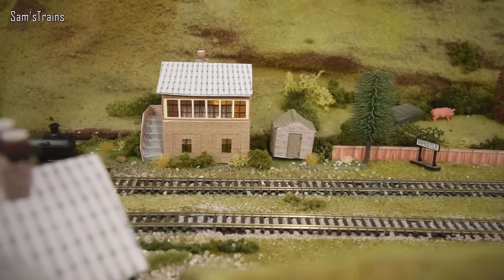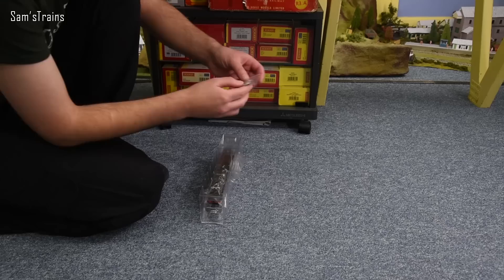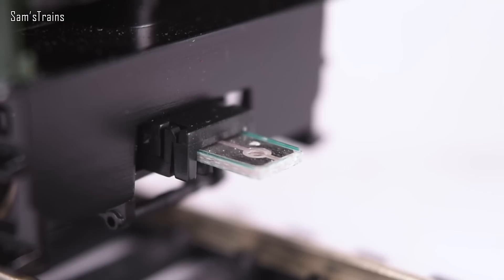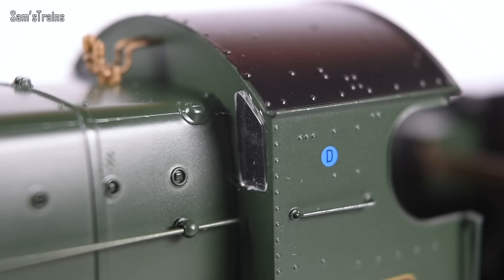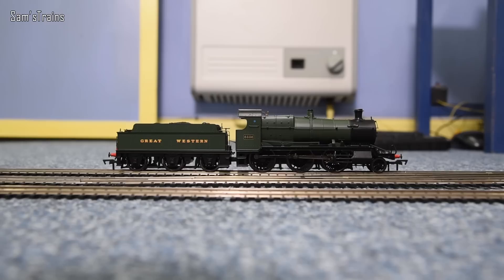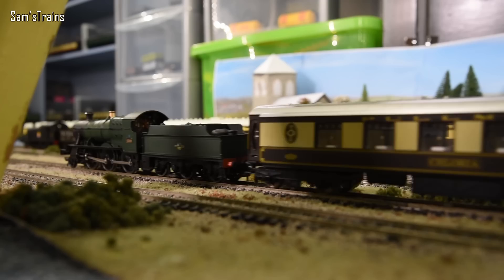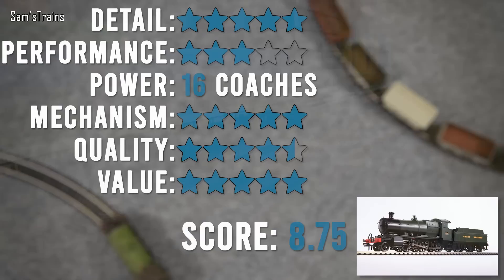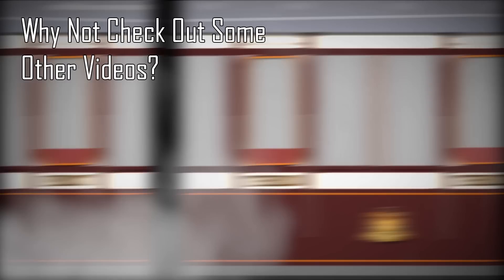Brand New Dapol GWR Mogul Steam Locomotive | Unboxing & Review | (Amazing Model)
Dapol's brand new-tooled 4300 GWR Mogul turned out to be a fantastic purchase, at a good price too! Here's the full review!

0:00 Introduction
2:49 Unboxing
7:57 History
8:53 Detail
17:17 Mechanism
19:19 Performance
30:12 Ratings
34:04 Conclusion